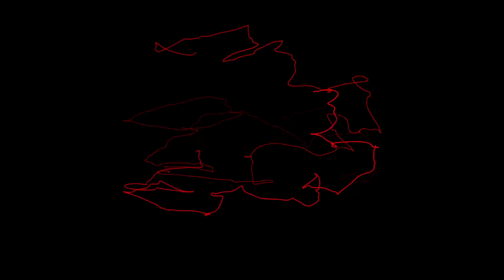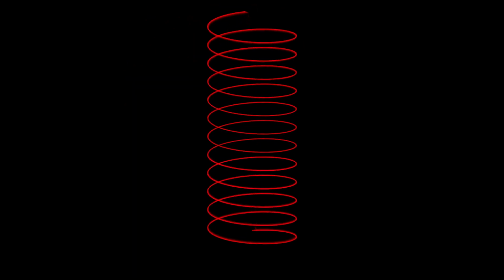Drawing Mushrooms with Vulkan (Warning: Loud audio)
Warning: This video has audio that may be loud or uncomfortable